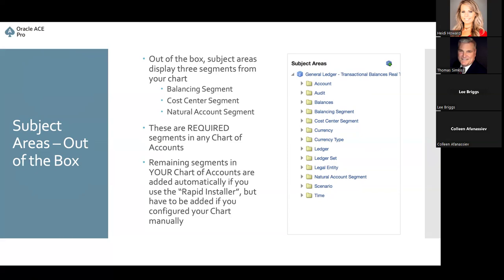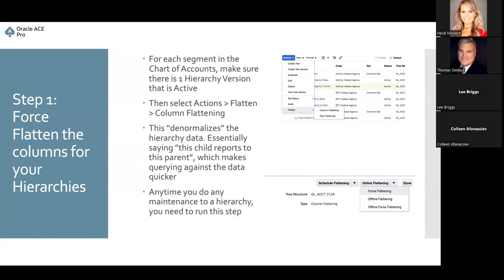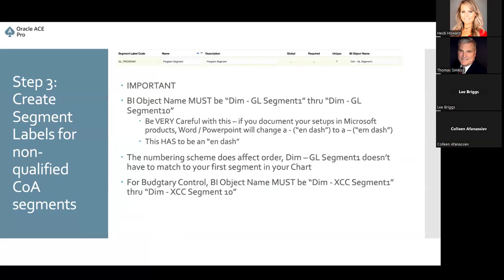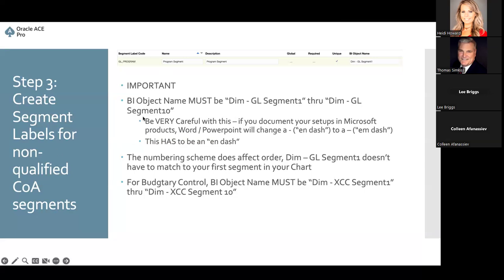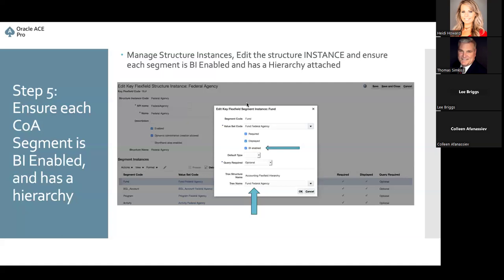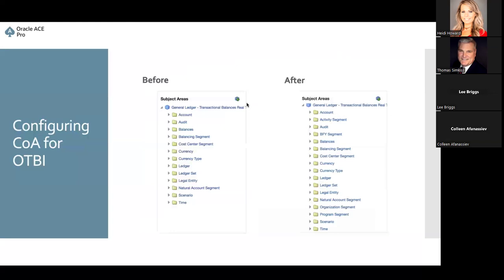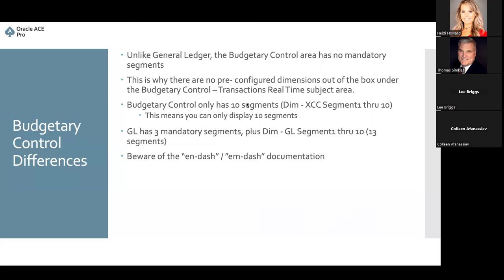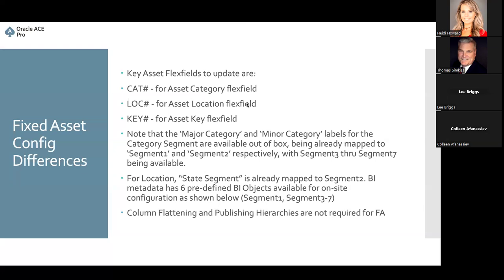Afternoons with ACEs - Episode 11 - OTBI Configurations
Join Oracle Applications ACEs Tom Simkiss and Lee Briggs as they discuss OTBI Configurations.